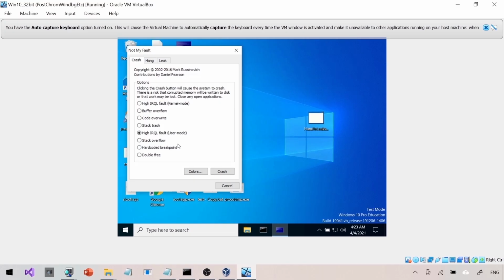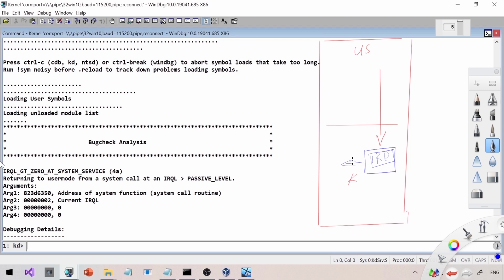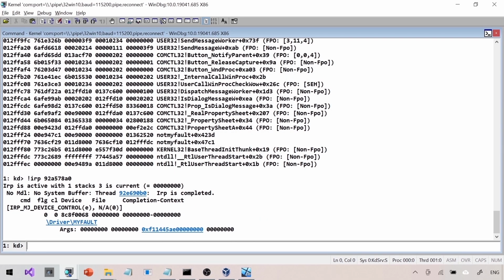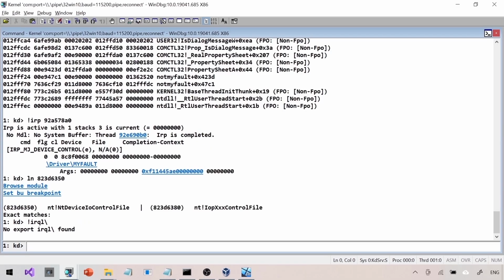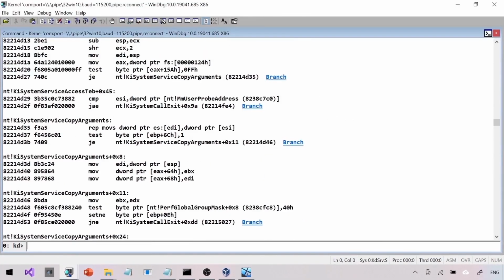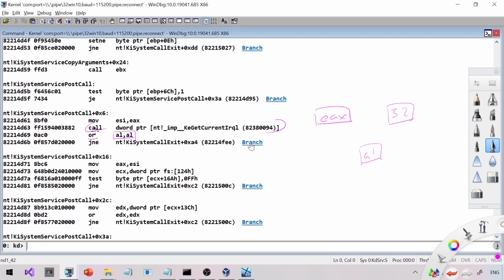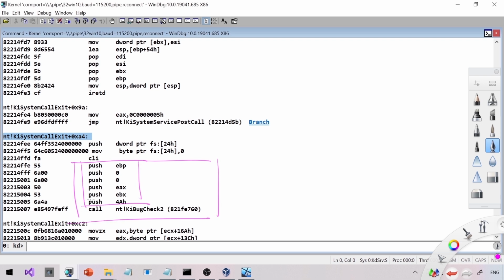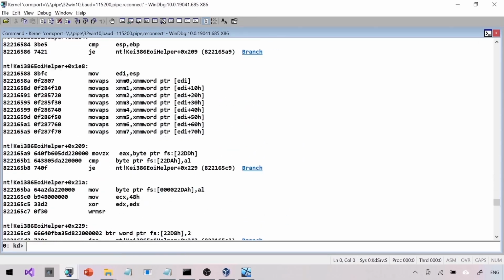High IRQL UserMode - Windbg Part 26